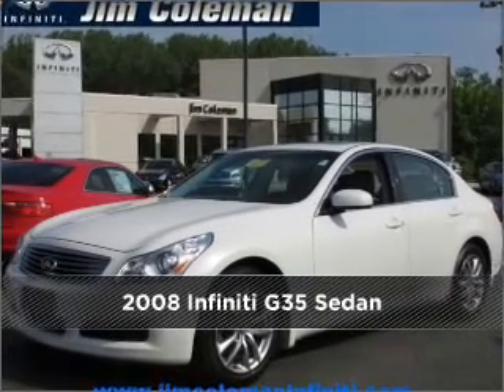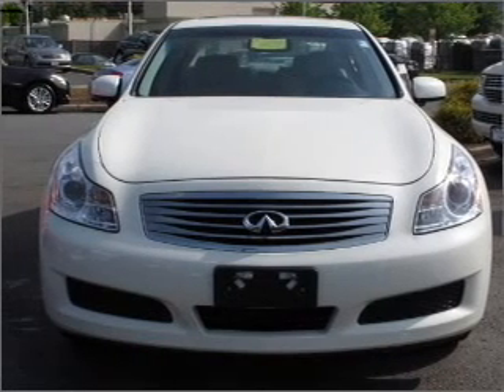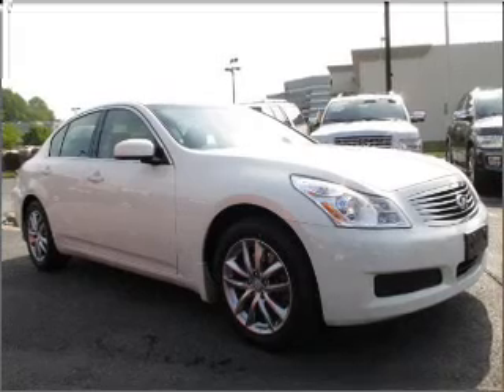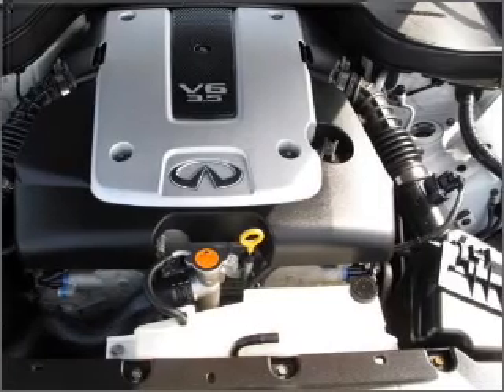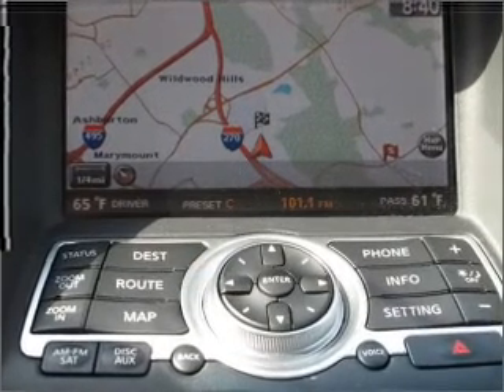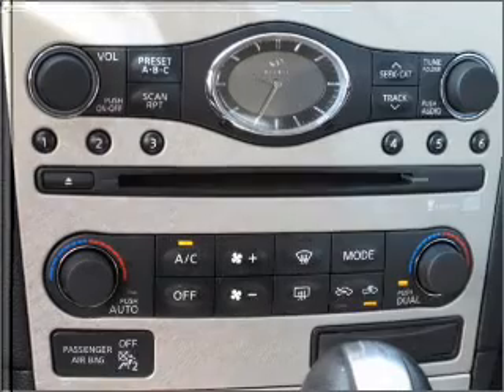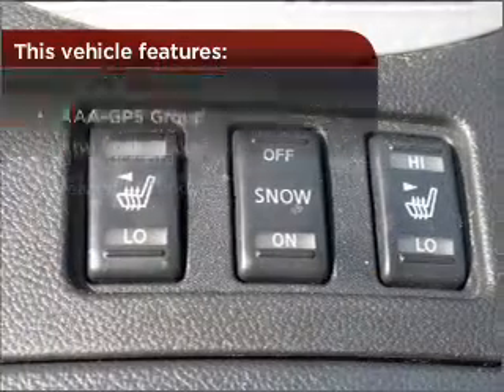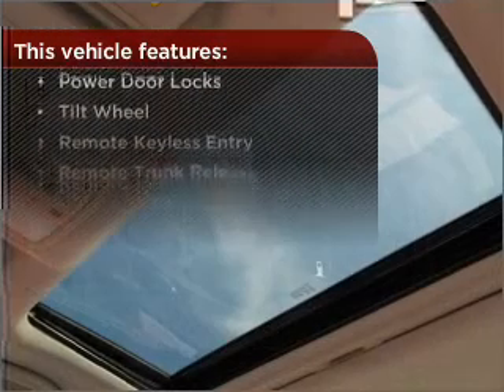2008 Infiniti G35 Sedan in Bethesda, MD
Jim Coleman Infiniti
10400 Auto Park Drive
Bethesda, MD 20817
2008 Infiniti G35 Sedan
Automatic
Mileage:30860